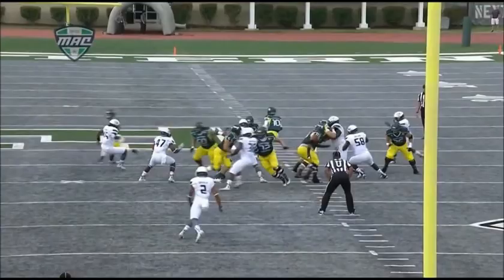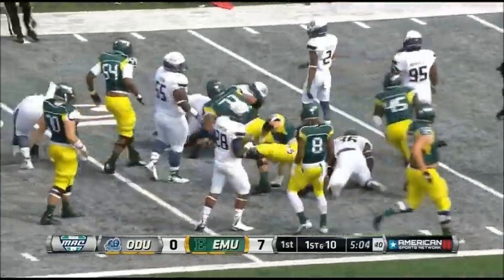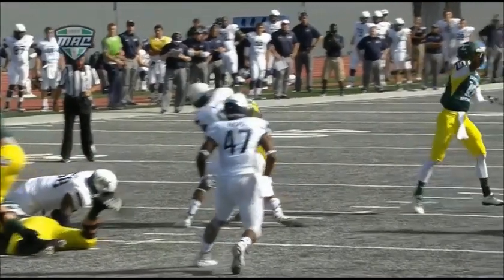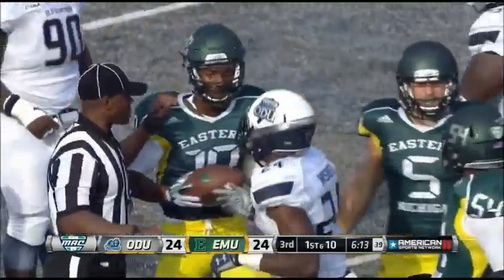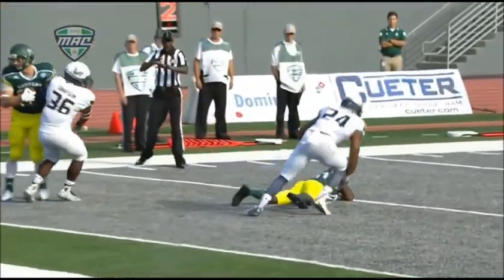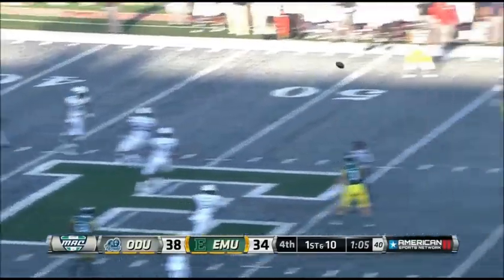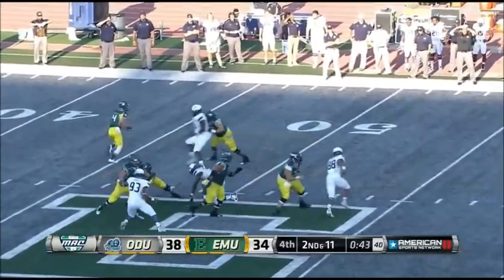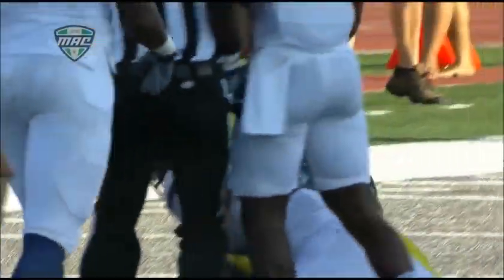Fellonte Misher - Old Dominion Football - SS - 2015 Eastern Michigan Game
Fellonte Misher Sr SS ODU vs. EMU 2015 Highlights
6'2" 215 lb. 2015: 12 GP 99 Tkl 1.5 TFL 4 Int 5 PBU 2 FF
Pro Day: 4.85 40 yd dash